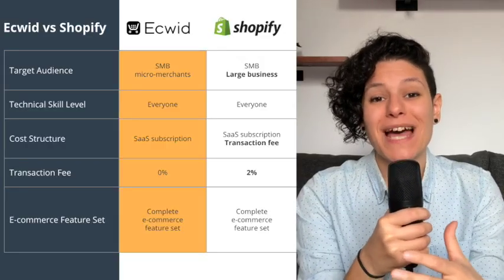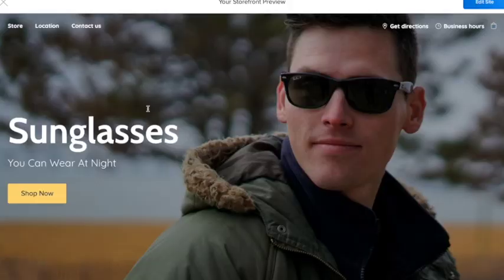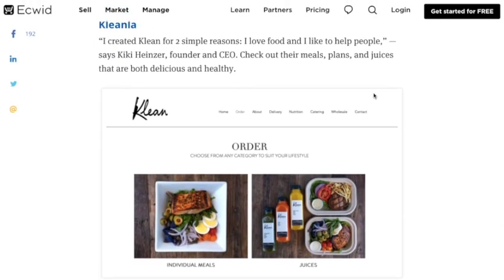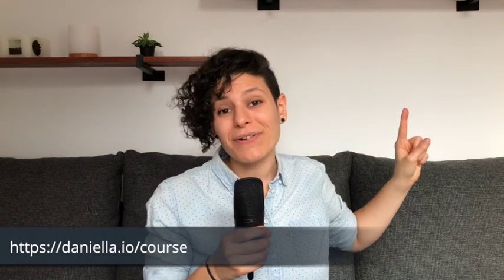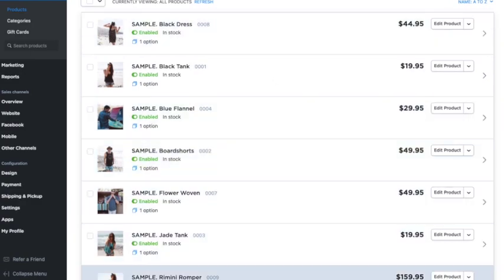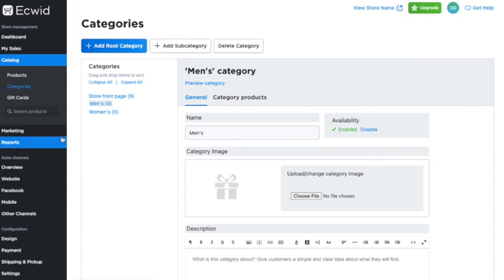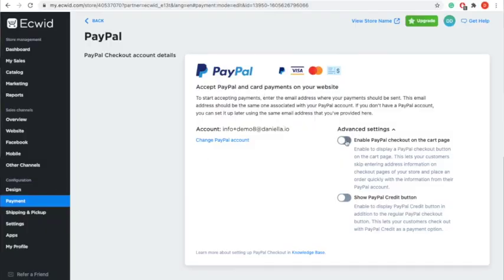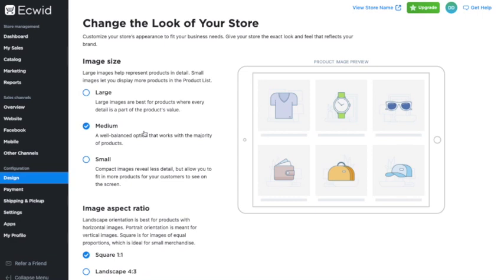👍 Make a Free eCommerce Website Ecwid by Lightspeed - Review, Tutorial, Ecwid vs Shopify - Webinar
Get Ecwid

Intro 0:00
What is Ecwid 01:27
Who is Ecwid For 05:26
Who is Ecwid Not For 07:56
Ecwid vs Competition 10:46
Ecwid vs Shopify 11:54
Ecwid vs WooCommerce 12:43
Ecwid vs BigCommerce 13:47
Who is Daniella.io 14:23
Ecwid Examples 16:41
Top Ecwid Features 18:26
Ecwid Tutorial Setup 25:28
Ecwid Store Design 40:32
Ecwid Marketing 45:58
Ecwid Pricing 49:07
Conclusion 51:10

After following the Ecwid tutorial in this video, you will have a free online store you can use to get started selling online today with your products, branding, payment and shipping methods! This is a brand new in-depth Ecwid eCommerce webinar by Ecwid Expert Daniella.io that covers everything from what Ecwid is, who I recommend it to (and who I do not recommend it to), as well as top features, an in-depth Ecwid tutorial including store design, product creation, marketing apps, shipping and payment setup, as well as a comparison of Ecwid vs Shopify and other competitors. This is the most recent and in-depth Ecwid webinar available on my eCommerce for SMB YouTube channel, enjoy! :)

Ecwid Raises $42M To Boost E-Commerce Solutions For Small Businesses Crunchbase

* Daniella.io is a participant in affiliate programs designed to provide a means for sites to earn advertising fees by advertising and linking to their sites and is compensated for referring traffic and business to these companies. We only recommend products and services we actually use and love.

Do not interpret any information in this video as specific business or financial advice to your situation. This content is provided for general information only. Never invest in anything you don't understand, and invest responsibly. The information in this video may be outdated at the time it is watched. It is not intended to amount to advice on which you should rely and does not create a client relationship. There is no promise or guarantee of success. Many online businesses fail because, like any business, it requires hard work, skill, and dedication. Daniella.io does not provide legal, financial, business or tax advice. For legal, financial, business, or tax advice, and making business decisions, please consult a licensed professional in your jurisdiction.